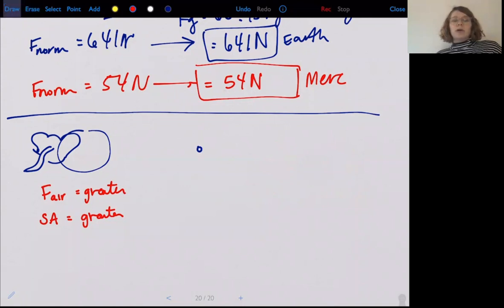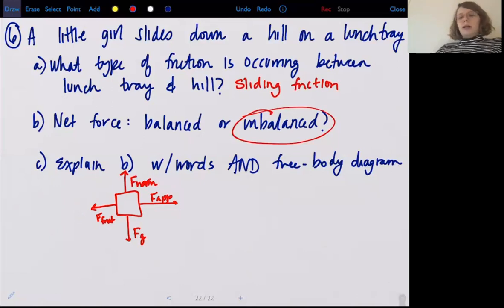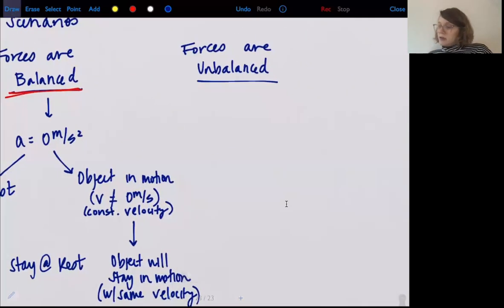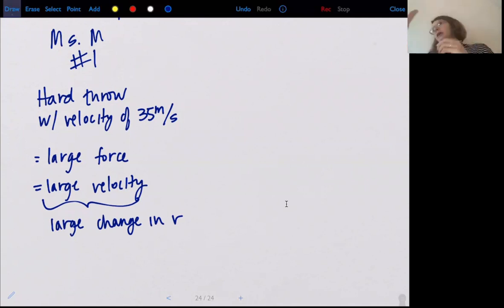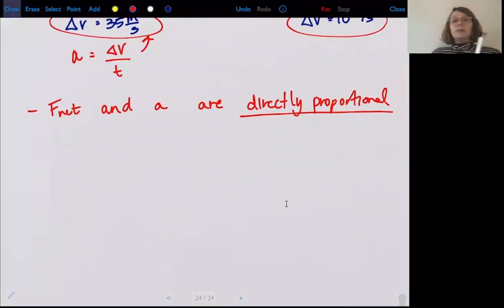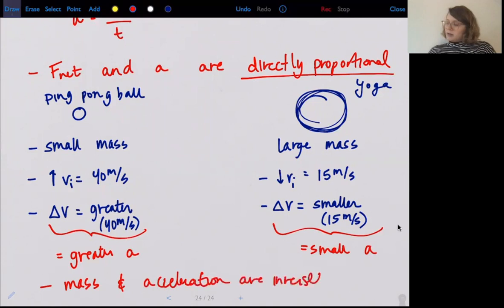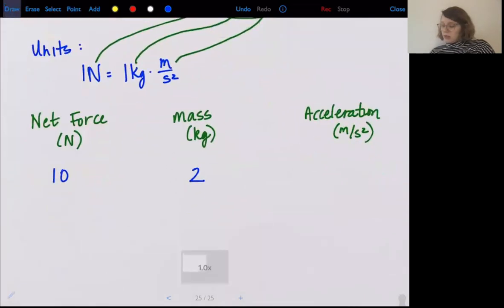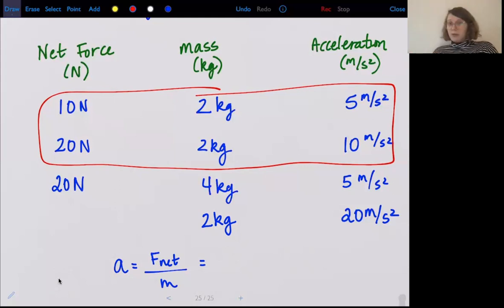PHYSICS: 2.3a Lecture